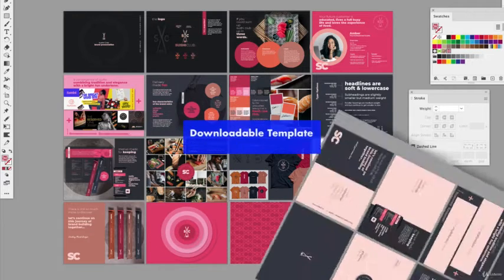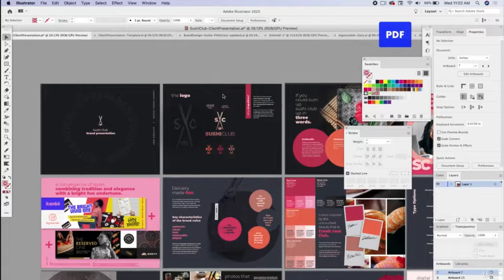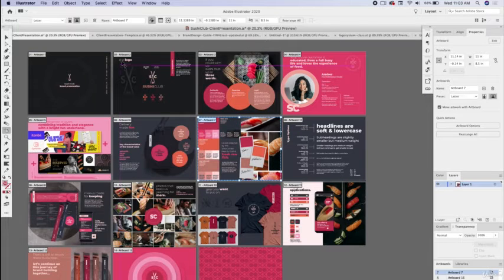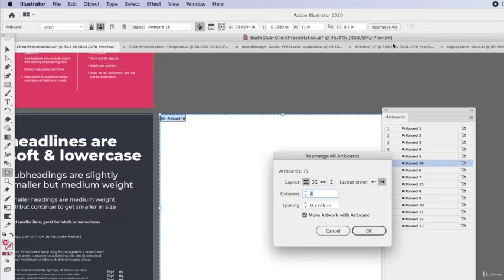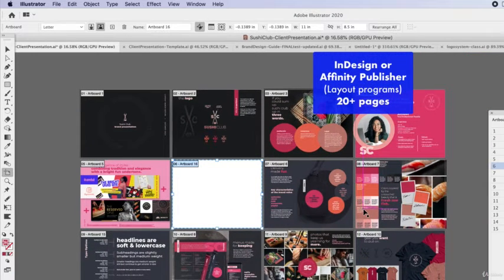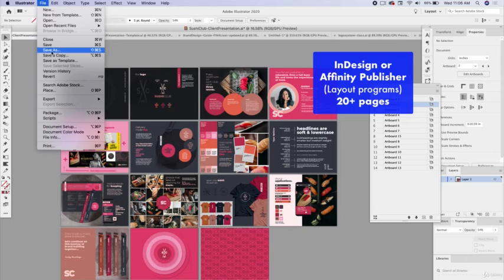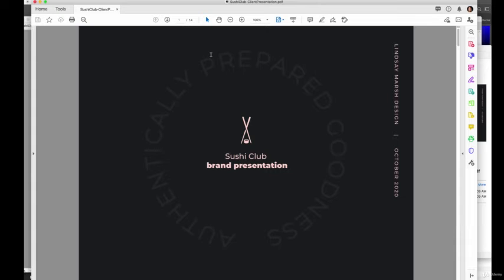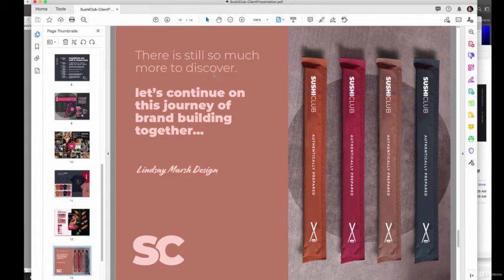6 Exporting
SECTION 10: The Client Presentation

Skill level: Intermediate Level
Students: 8491
Languages: English
Captions: Yes
Lectures: 56
Video: 8.5 total hours
Certificates